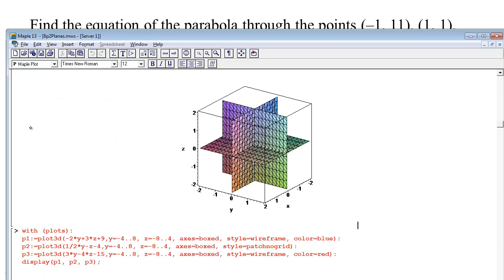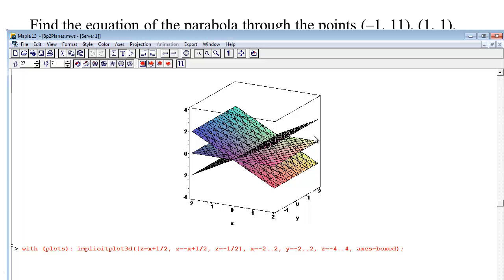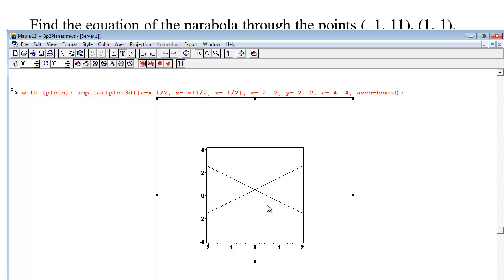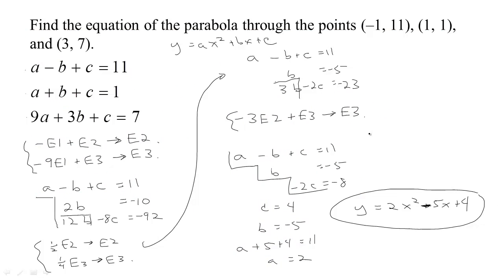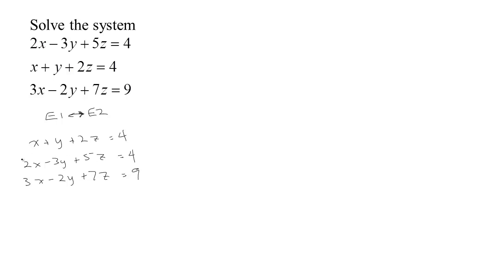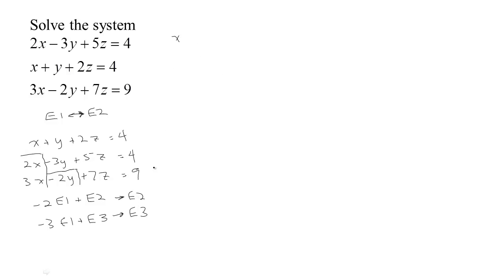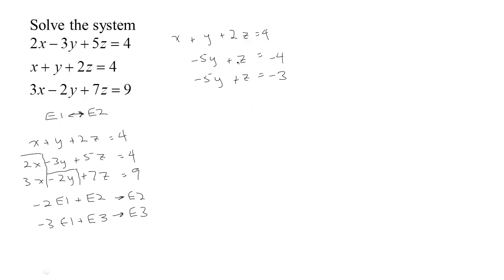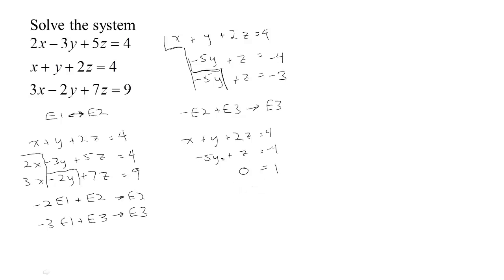Math 109 8.2-2 Visualizing systems of three linear equations and three unknowns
Graphs of planes showing systems with one solution, no solution, and infinitely many solutions. Applying Gaussian elimination to an inconsistent system